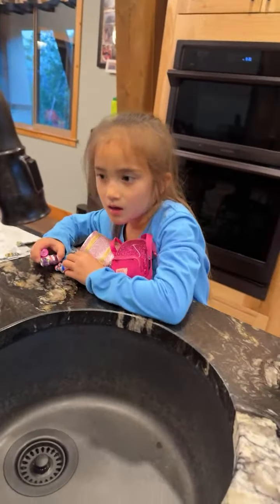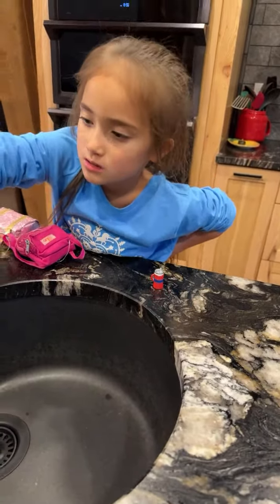Cute Baby Girl Playing Water and Baby Dolls ASMR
💟💟💟 All Glory to God. Take care always. I love you all. God Bless. 💟💟💟